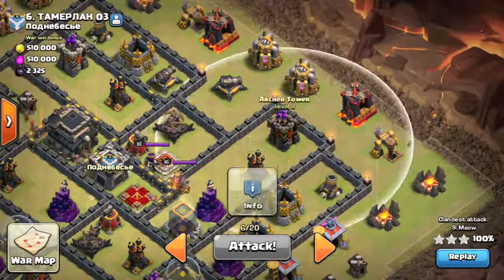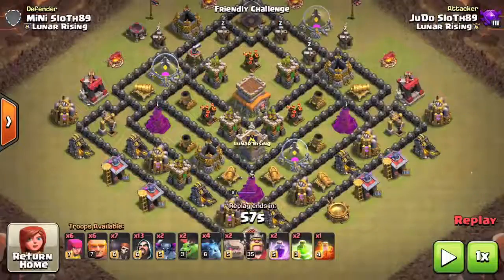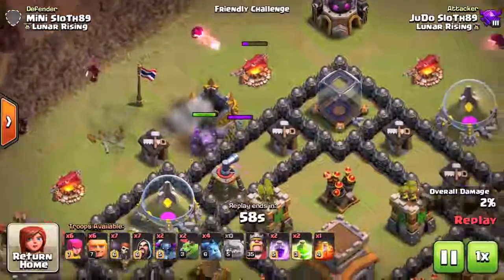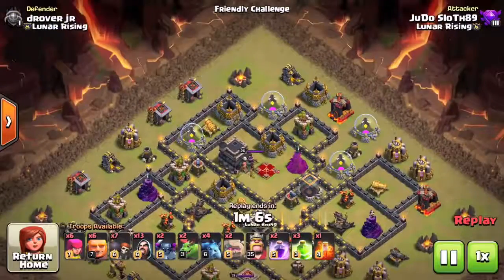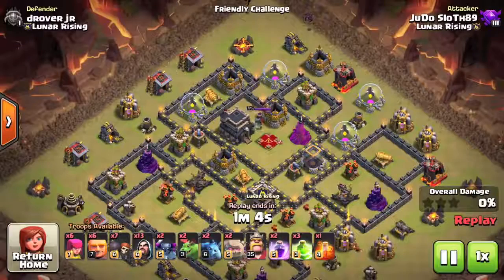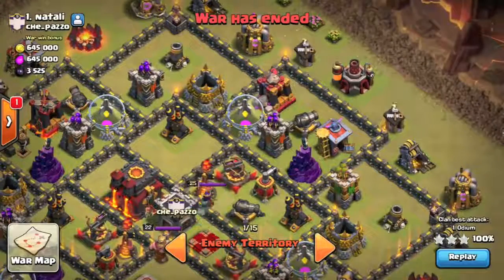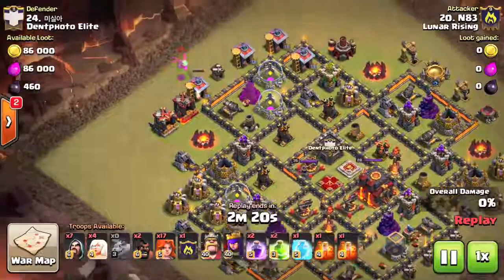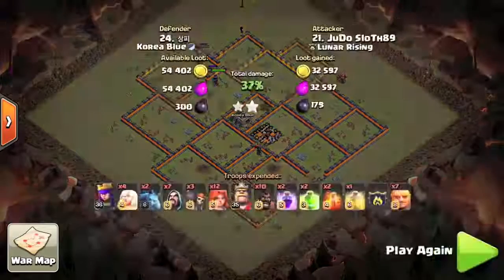How To Funnel Troops - Attack Strategy Basics Guide | Clash of Clans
Clash of Clans basic strategy guide on how to funnel troops. Funneling is the most important element to any attack in CoC. The tutorial breaks down funnelling to a simplistic level to help you improve your Clash of Clans attacks. In order to have success in war and achieve a 3 star raid you will have to funnel troops. This will control your army to your specific objective whether this is the core of a base layout, the Town Hall or a specific defence. I hope this CoC guide on how to funnel troops is helpful for you and please share any tips or tricks you have for funnelling in the comment section below. Clash On!